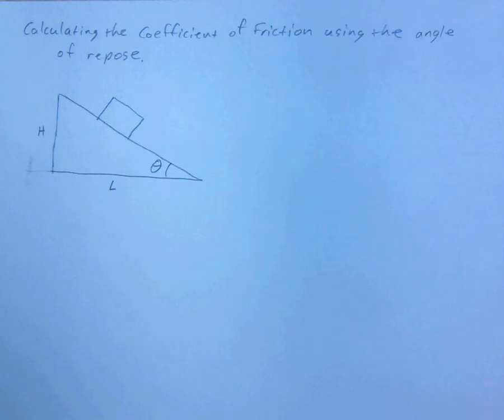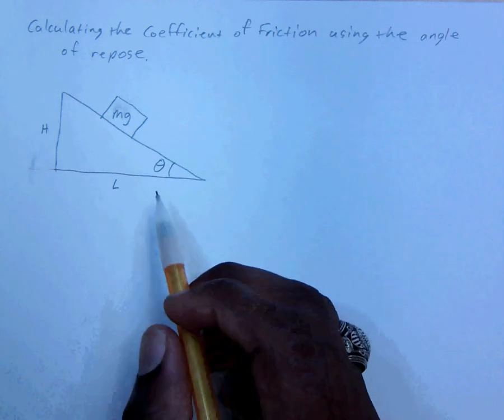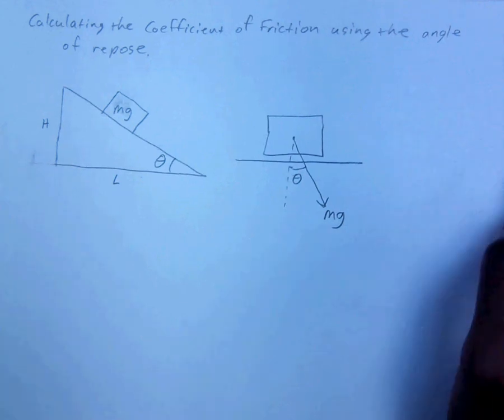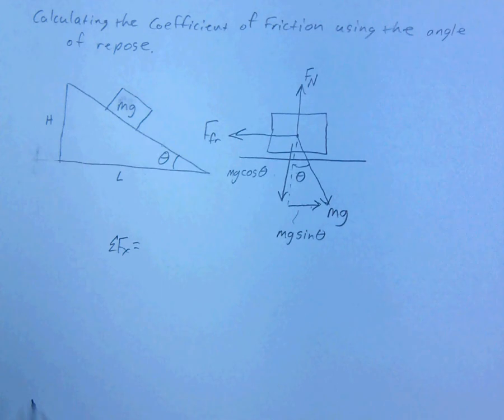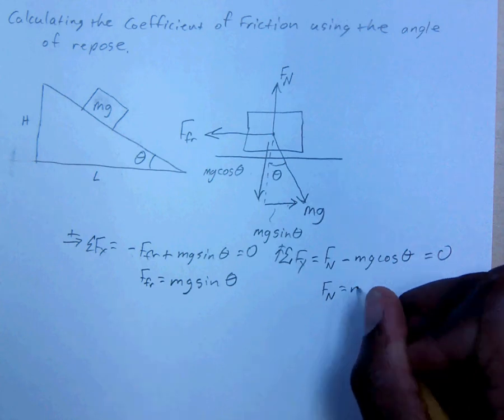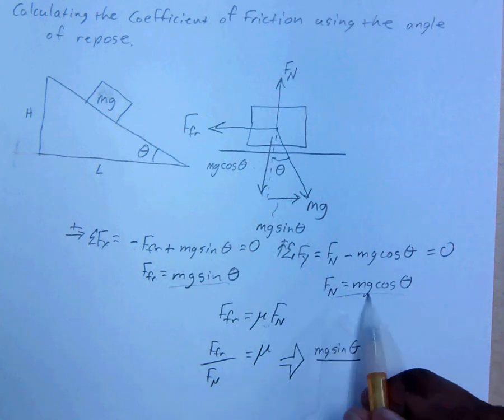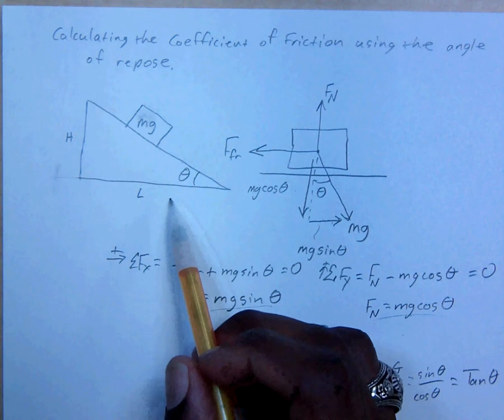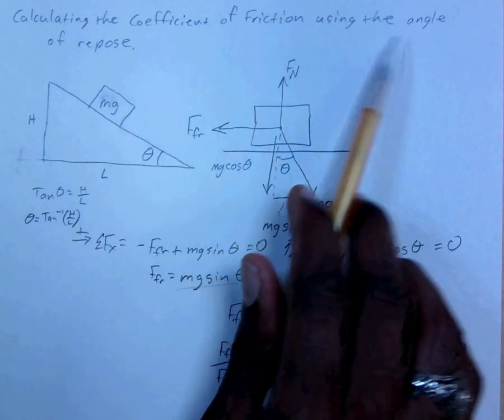Calculating the Coefficient of Friction using the Angle of Repose